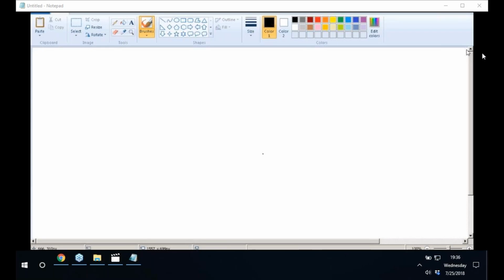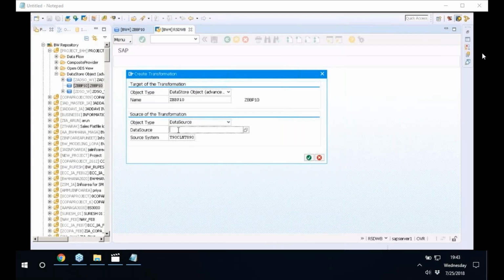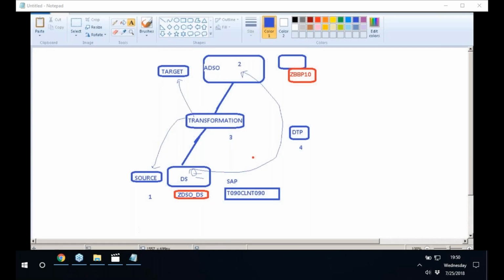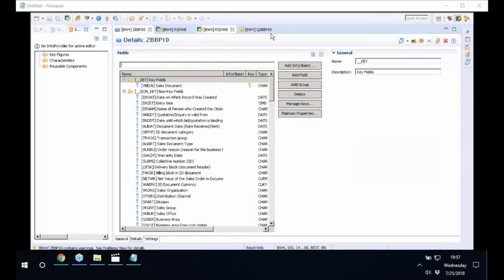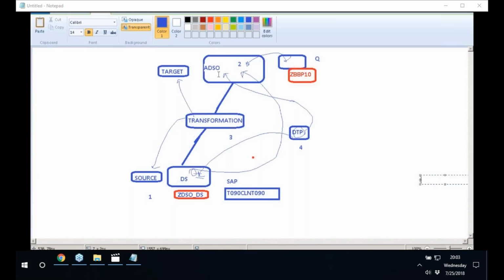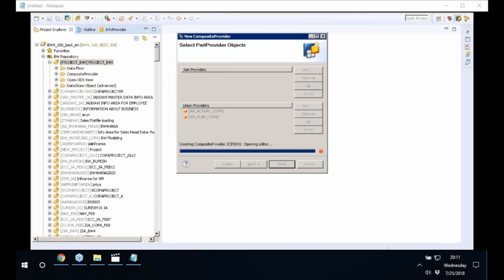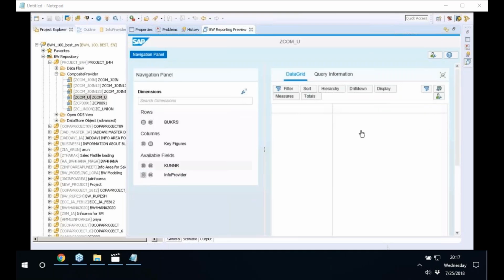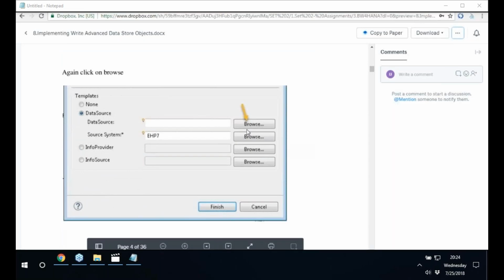SAP S4 HANA UI Navigation tool transformation 20